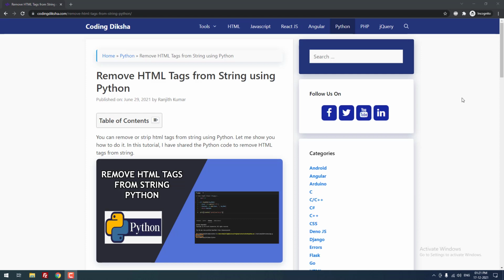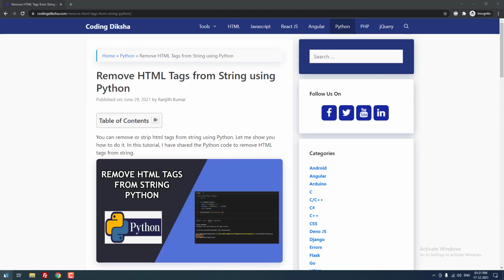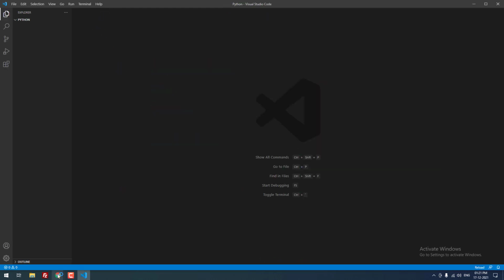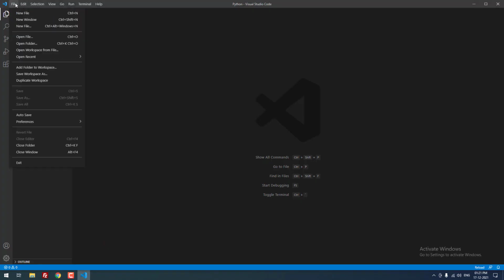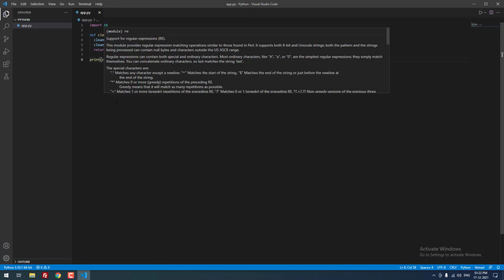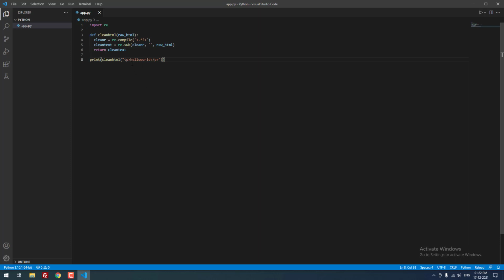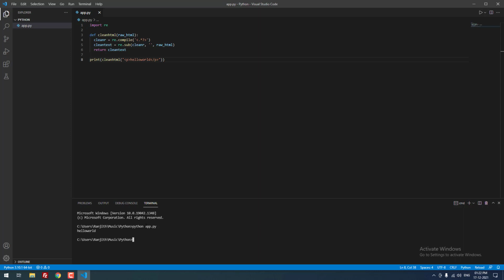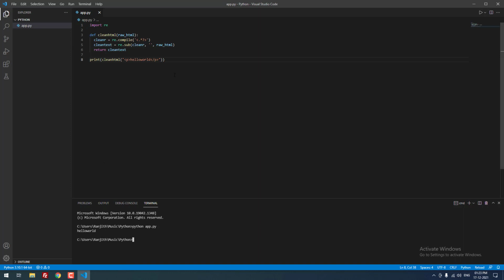Remove Html Tags from String using Python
Remove Html Tags from String in Python